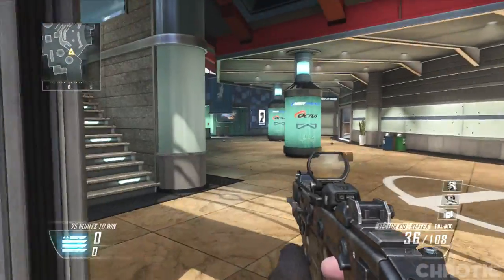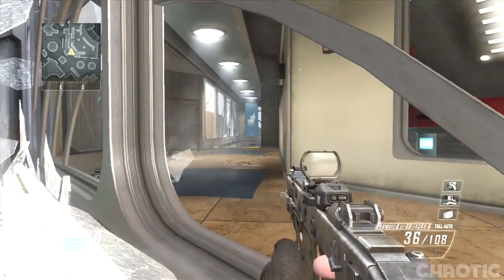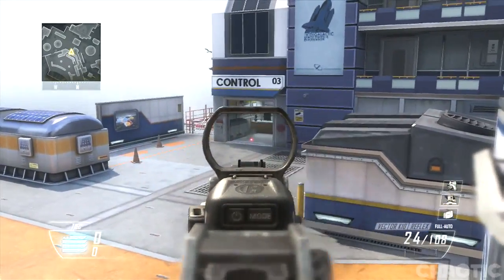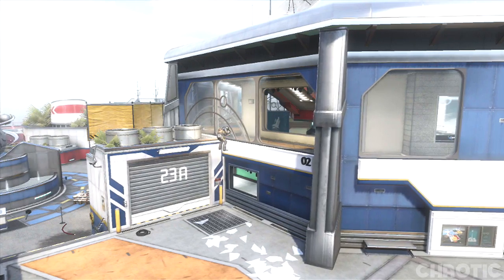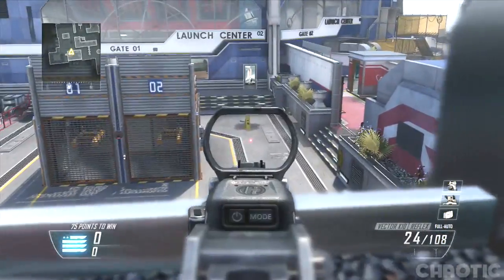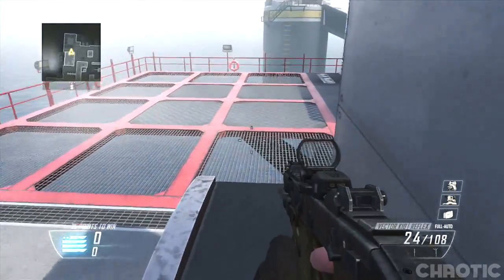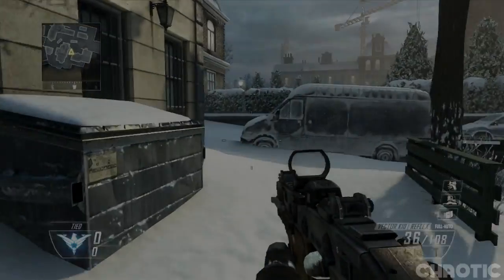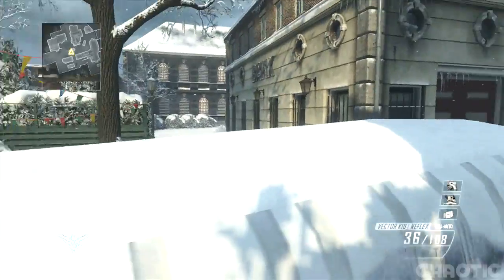Black Ops 2 Glitches: Glitches & Spots on Takeoff and Frost (NEW DLC 4 MAP PACK)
1000 Likes?
Song: KMAC - Higher (White Rhino)